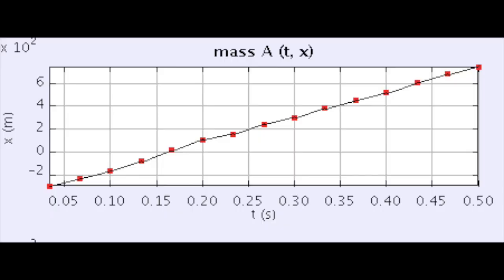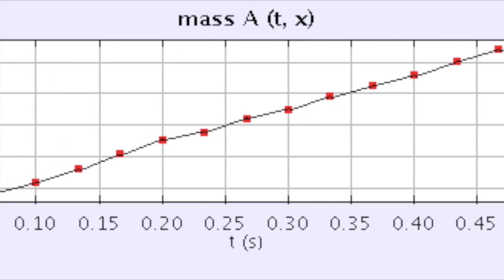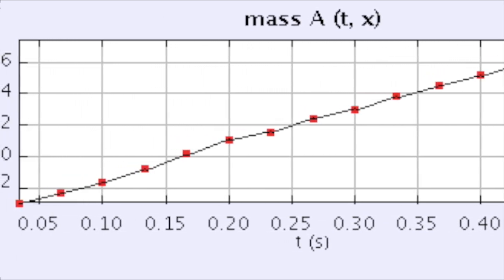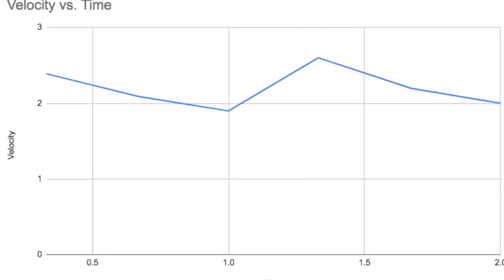Physics Lab Constant Velocity